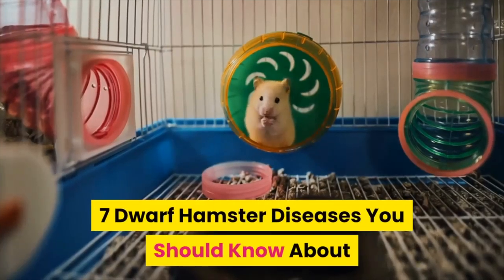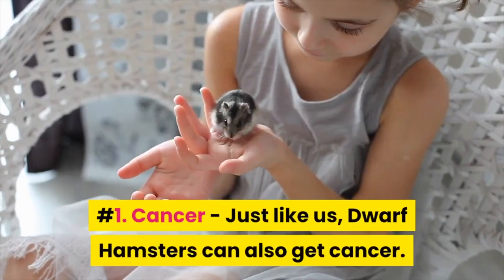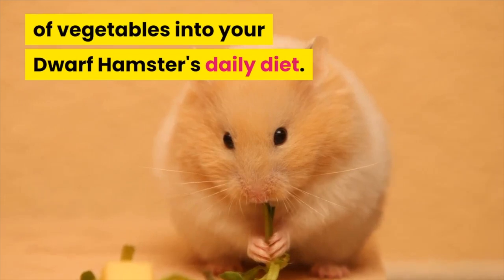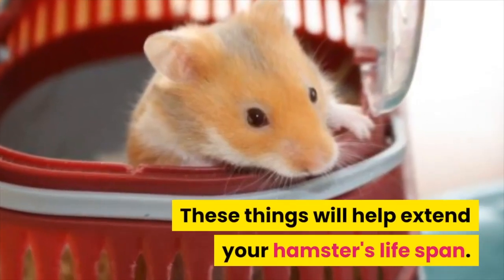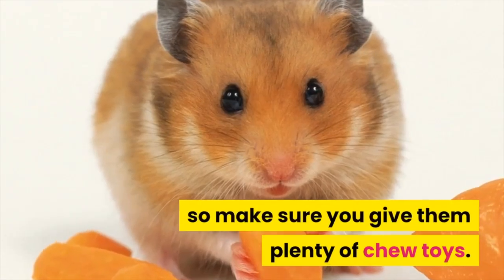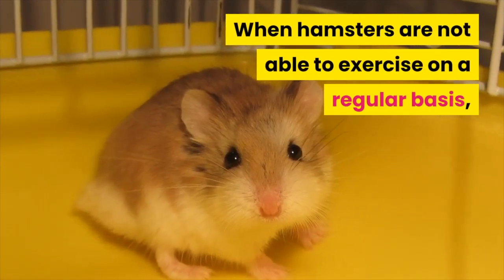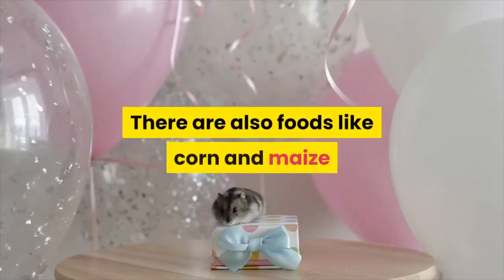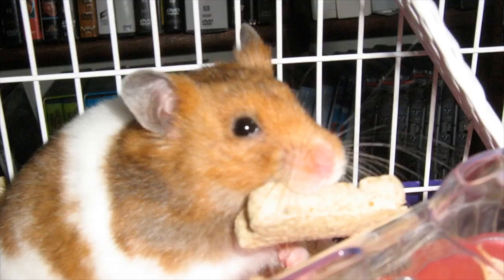7 Dwarf Hamster Diseases You Should Know About ♥️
7 Dwarf Hamster Diseases You Should Know About ♥️

Many hamster owners are unaware that their pets can acquire human diseases too. Dwarf Hamsters can sneeze and they also have hiccups or a runny nose. If you are not able to provide the basic needs of your Dwarf Hamster such as a healthy environment and sufficient food and water supply, they will rapidly turn into unhealthy and unhappy buddies.
Here is the list of illnesses that your Dwarf Hamster may have as well as the ways to thwart them.

#1. Cancer - Just like us, Dwarf Hamsters can also get cancer. This disease is normally triggered by living in a stressful environment. To avoid cancer, build a stress-free environment for your pet.

#2. Diabetes - All hamsters can inherit diabetes from their parents. They usually develop it from eating too many sweets. To keep your pet free from diabetes, neutralize its sugar or fruit intake. Be sure to incorporate a high enough proportion of vegetables into your Dwarf Hamster's daily diet.

#3. Stress - Although stress is not an illness, it can be classified as the major causative factor of ailments in human beings and animals. To reduce stress for your Dwarf Hamster, avoid loud noises and never put its cage close to your television, stereo or your dog's cage. Allow your tiny friend to sleep during the daytime, and always remember to clean your baby's cage at least once a week. These things will help extend your hamster's life span.

#4. Abscesses - Normally, a Dwarf Hamster suffers from abscesses if it is bitten or scratched by another Dwarf Hamster. Once you notice a lump or wound caused by bites and scratches, consult your veterinarian. Vets will check your pet and if they have infections he will prescribe antibiotics. Another reason that an abscess may appear is when your Dwarf Hamster has swallowed part of their cage because of their need to constantly chew to stop their teeth getting too long, so make sure you give them plenty of chew toys.

#5. Colds - Dwarf Hamsters can catch colds from their owners. If you have a cold, prevent yourself from playing with your pet. See to it that its cage is placed in a warm area of the house where it can never get wet. You will know if your hamster is suffering from a cold because it will have a runny nose and will sneeze from time to time. When your hamster has a cold, visit your vet if it does not clear up after a few days.

#6. Torpodity - When hamsters are not able to exercise on a regular basis, they will have a medical condition known as torpodity. Hamsters tend to put on weight when they are short on physical activity. They also become very aggressive, they like to run up to 5 miles  a night so you need to put a wheel in their cage to prevent this ailment.

#7. Allergic Reaction - To prevent allergic reactions, never use wood shavings containing cedar or pine, both have harmful oils that can cause allergic reactions in Dwarf Hamsters. There are also foods like corn and maize that should not be fed to your Dwarf Hamster because they can also initiate sneezing, skin irritations, runny eyes, loss of fur, or other respiratory problems.

The illnesses mentioned above can be prevented if you give your Dwarf Hamster appropriate diet, sufficient amount of exercise and a stress-free living environment. They can live longer and healthier if you take care of them just like your own babies. Before you pick them up, always be sure to wash your hands first to prevent them catching something from you.

And as a responsible hamster owner, make sure that you have pet insurance in case your hamster needs an operation.

Simple Google the Best Pet Insurance companies and compare the various premiums. If you look, you'll find a pet insurance plan you can afford